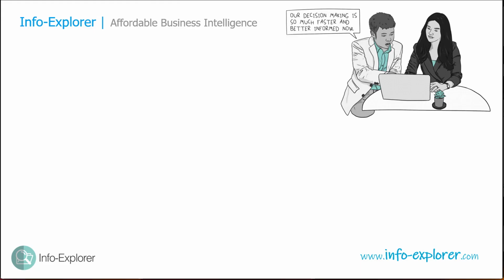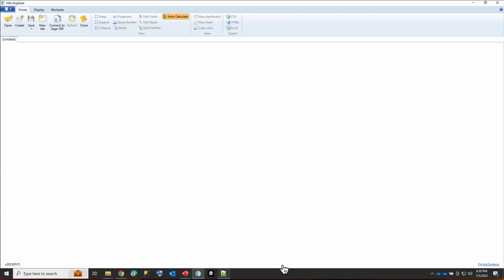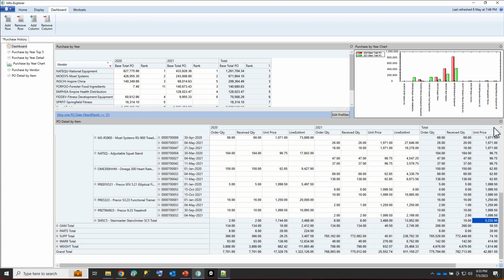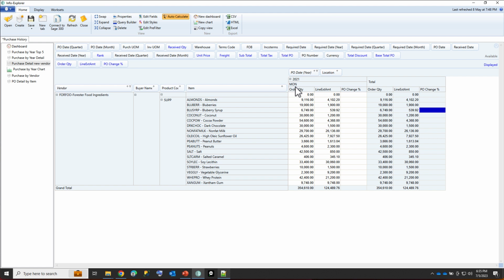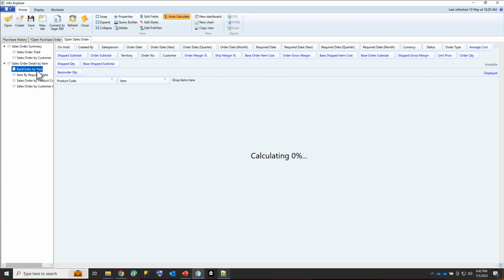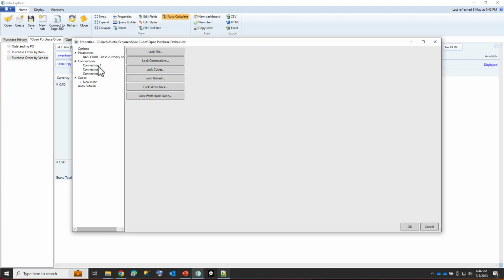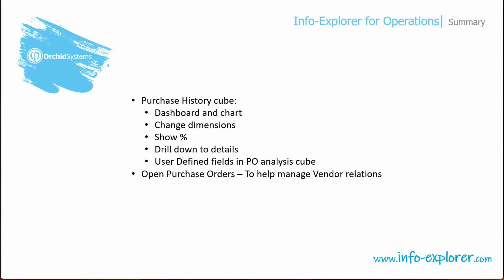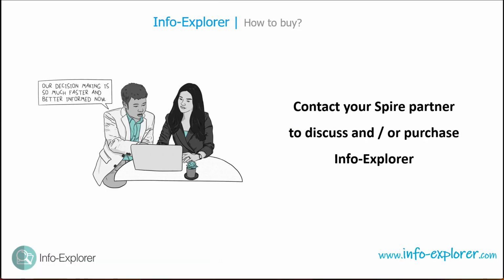Interactive Analysis of Spire Operation Data with Info-Explorer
We show how you can carry out interactive analysis of Spire operational data using Info-Explorer from Orchid Systems.
00:00 Intro & Overview
02:33 Demonstration
12:02 Getting started with Sample Cubes
12:41 Review, More Info & closing remarks